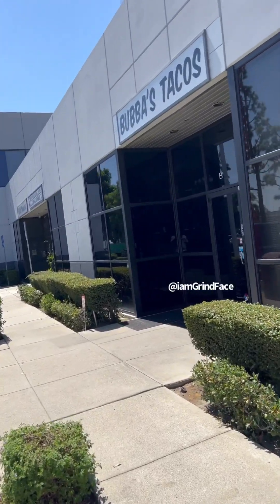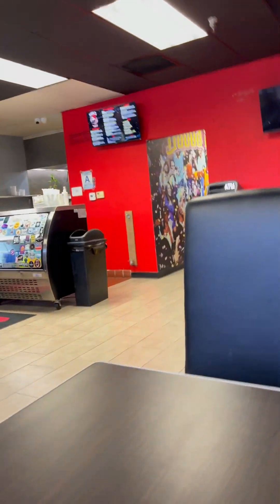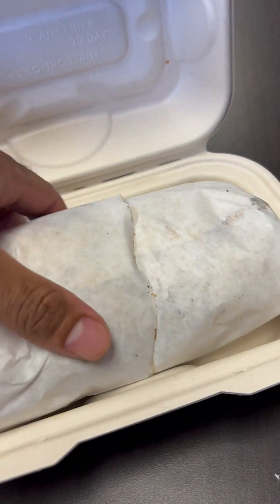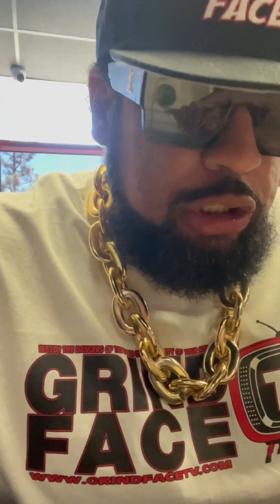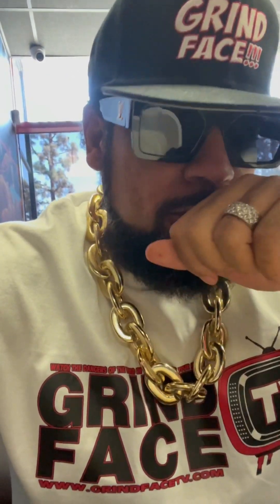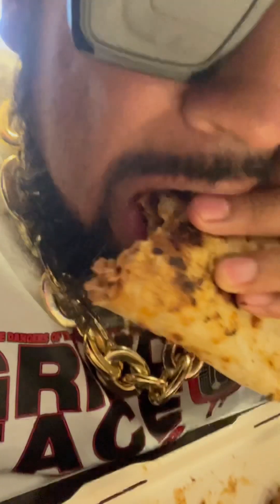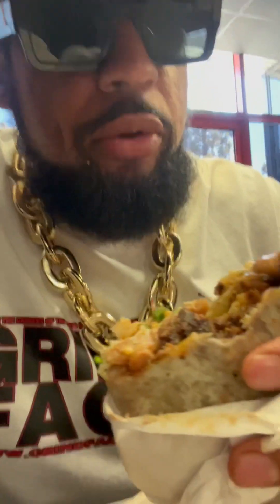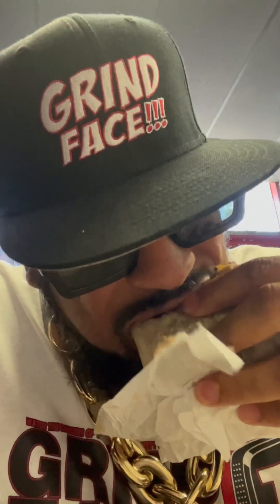Bubba’s Taco (Food Review)